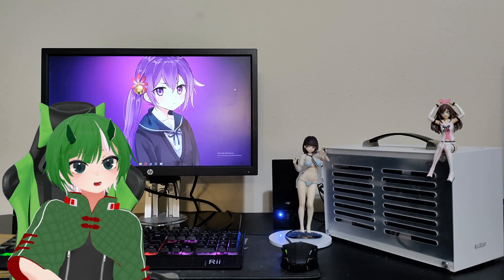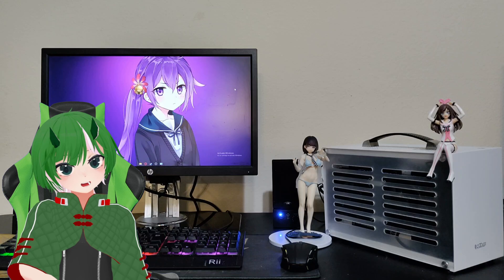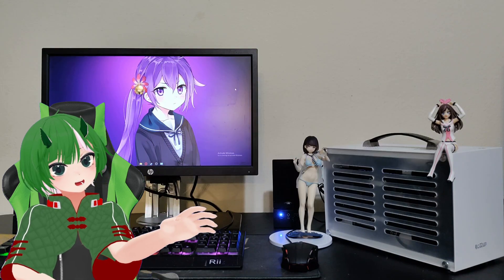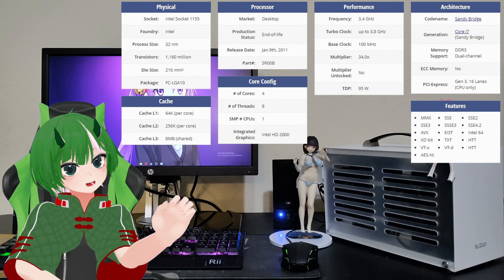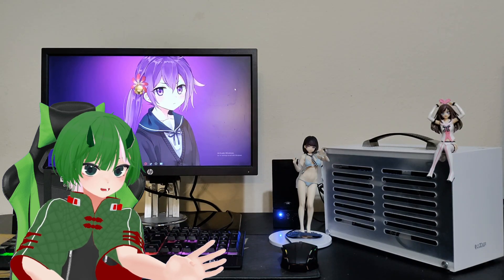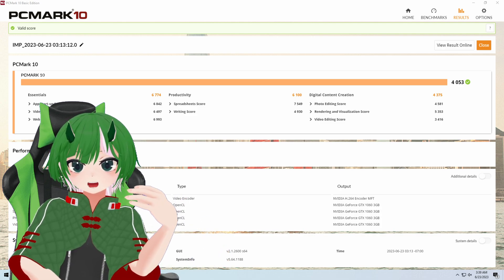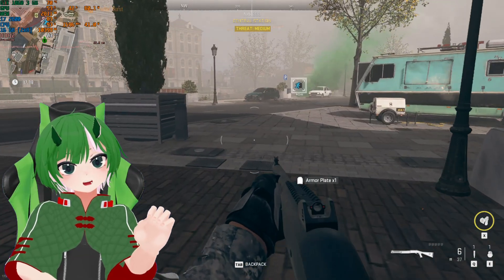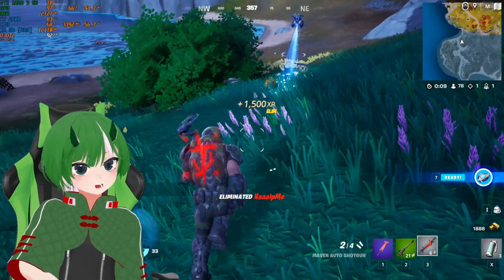Under $300 Emergency PC For An Imp | ITX Form Factor | i7 2600 & GTX 1060 3GB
00:00 Intro
00:51 Case
01:27 GTX 1060 3GB
02:18 i7 2600
03:02 Specs and Prices
03:39 Cinebench
03:48 Fire Strike
03:53 Time Spy
03:58 PC Mark
04:03 Fortnite Performance Mode
04:18 Fortnite Medium
04:33 Overwatch 2
04:48 CoD Warzone 2.0
05:03 GTAV
05:18 CS:GO
05:33 Left 4 Dead 2
05:48 Cyberpunk 2077
06:03 Dead By Daylgiht
06:18 Forza Horizon 5
06:33 Monster Hunter World
06:48 Street Fighter 6
07:09 Notes
07:41 Conclusion
08:43 Outro